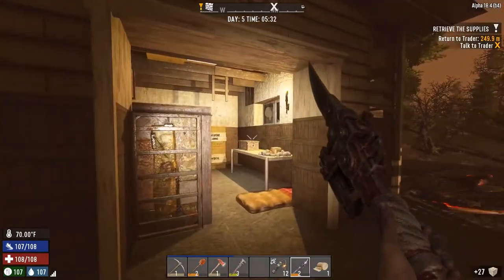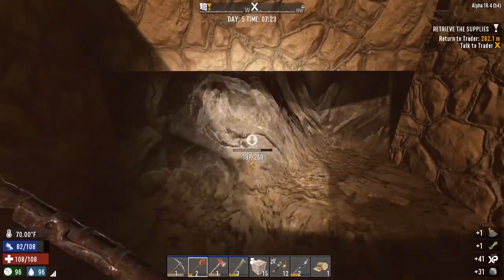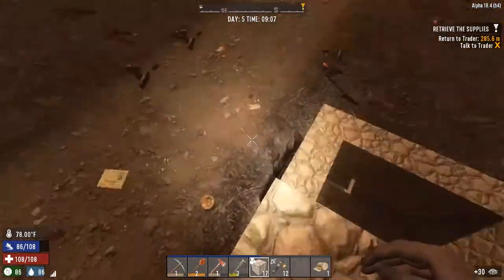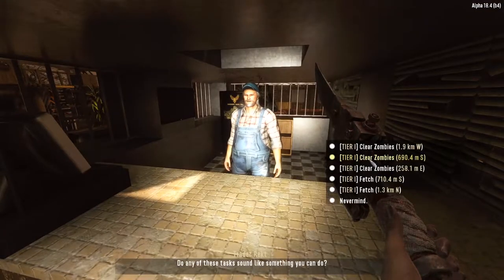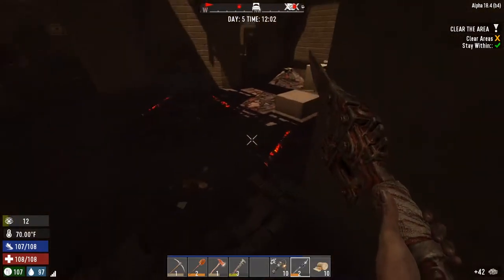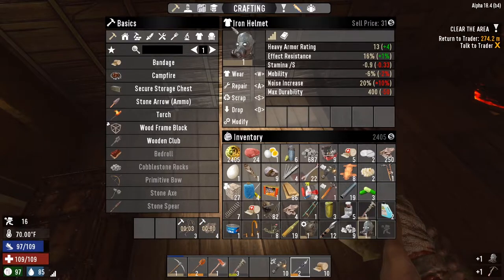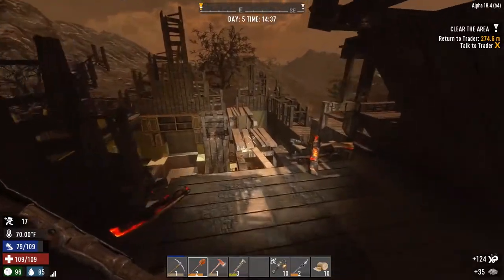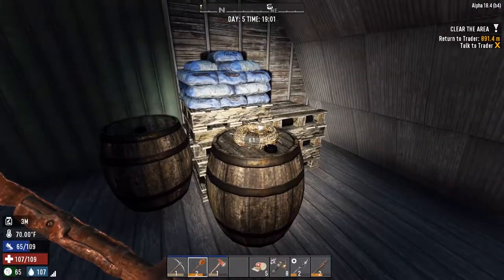7 Days To Die - Bombshell (Ep.5)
7 Days To Die - Bombshell (Ep.5)

7 Days to Die is a "Zombie Horde Survival Crafting Game". Yep, that's a lot of words. That's because 7 days to die is a lot of things. It is a zombie horror game. You are being pursued by zombies with the constant threat of a horde in 7 days, nowhere to run, nowhere to hide. They come for you on day 7, and you have that much time to prepare. If you survive that horde, another one is coming on day 14, stronger than before. You must improve your base, become more skilled, or you will lose everything. It is also a crafting game, where you can build your base, weapons, tools, even electrical traps, and turrets to keep you alive through the night. It is also a survival game, where you must scavenge food, mine resources, and manage your general health through diseases and dysentery. What makes 7 Days to Die special isn't just that unique mix of gameplay features I describe above, it is also a "fully destructible world" based on voxel technology. You can dig anywhere, destroy anything, in a true sandbox environment. The replay-ability is near infinite, limited only to your imagination and gluttony for punishment. There are multitudes of settings for you to customize your experience to make it as tough, or as creative as you wish. 7 Days to Die is also created with multiplayer in mind. You can collaborate in teams, or strike out on your own as a lone wolf. you can form alliances, group up for the shared experience, or attack other players on PVP servers for the ultimate survival challenge. Will you be the member or a community, or a threat from afar? The many, many choices are yours.